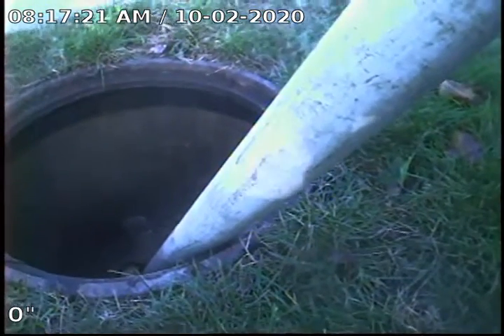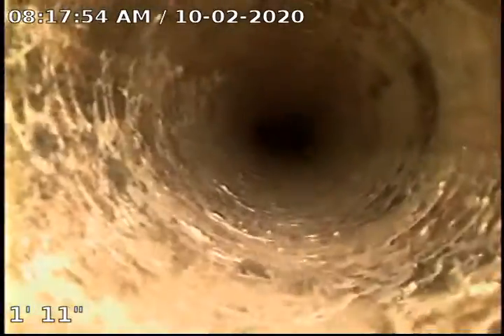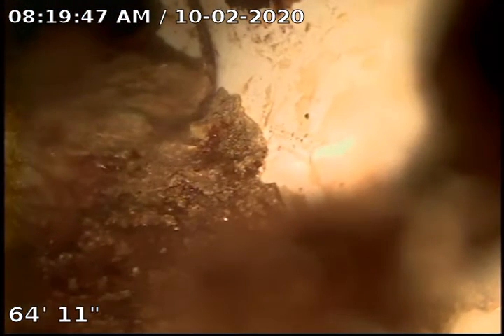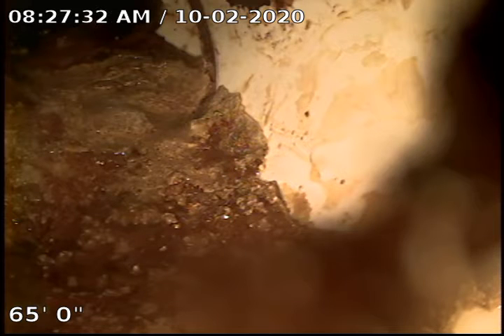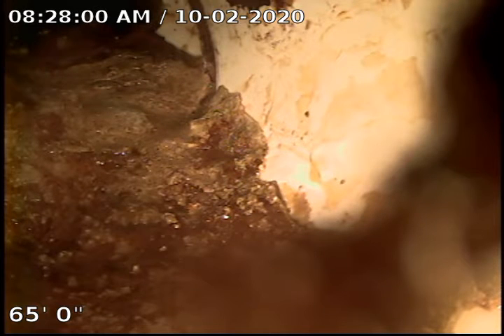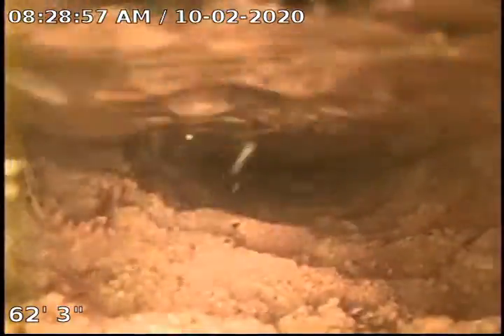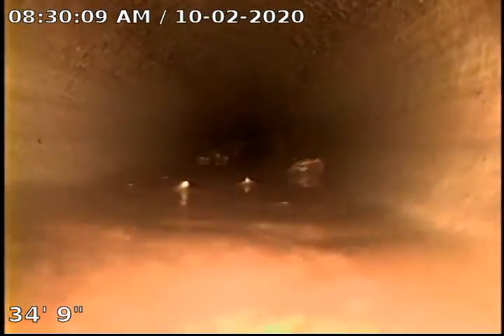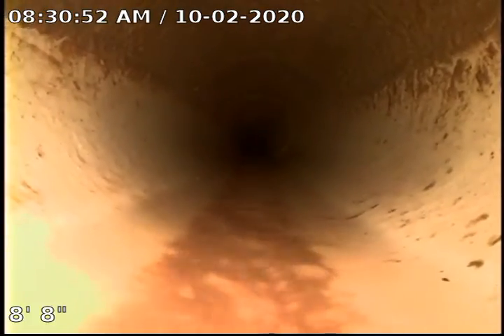35849 Delia Dr.